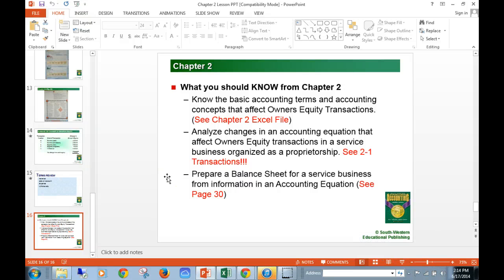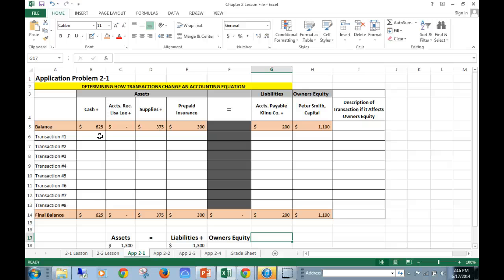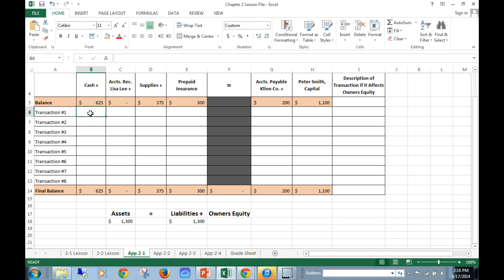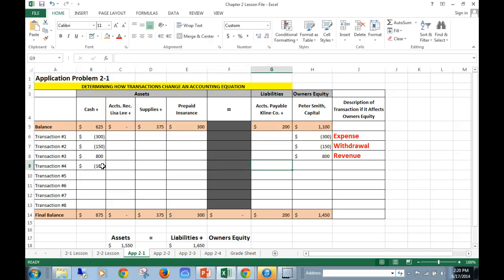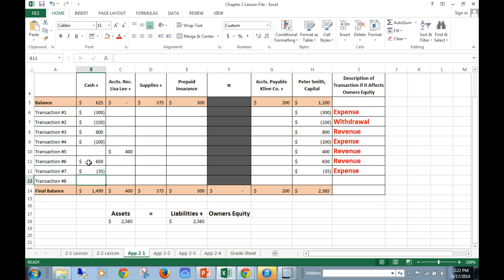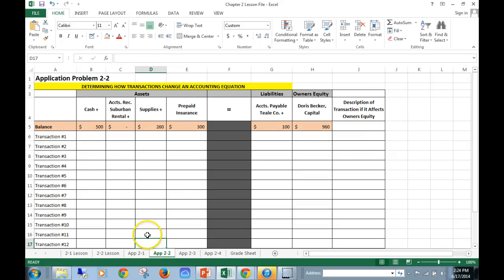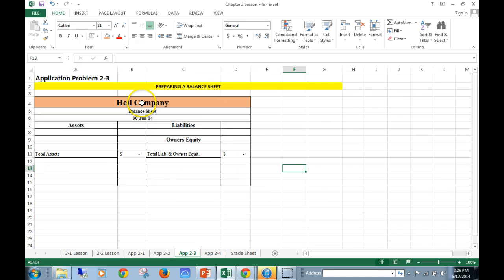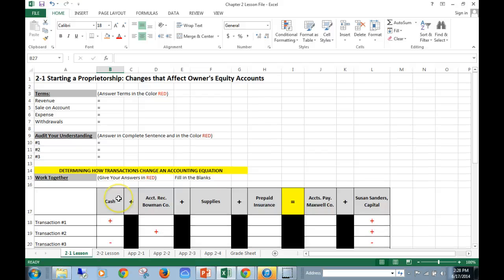Chapter 2 Application Problems Lecture